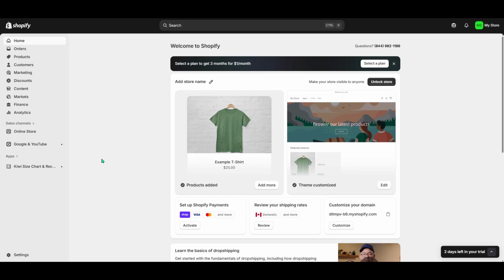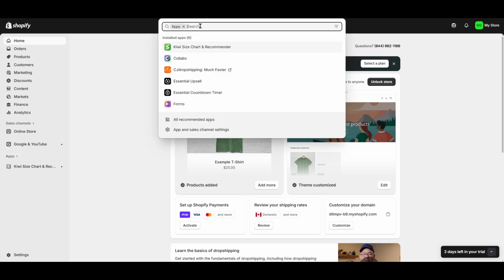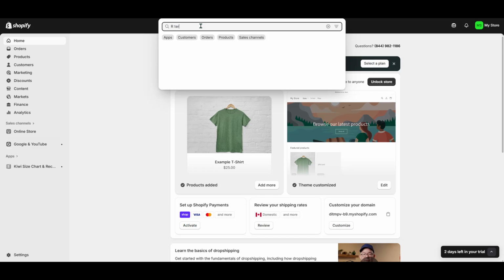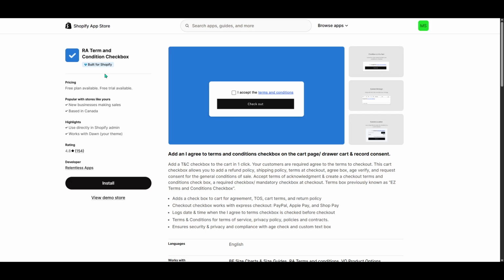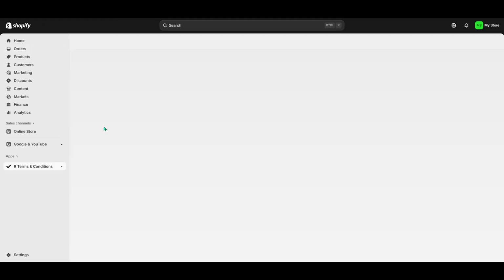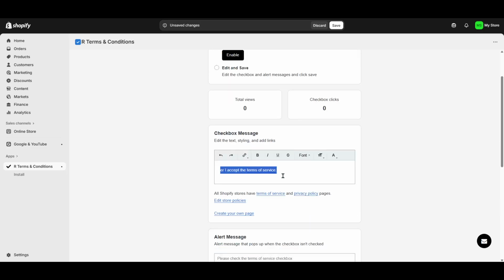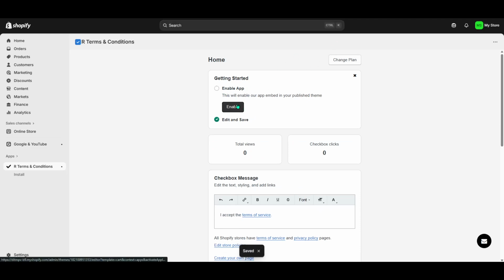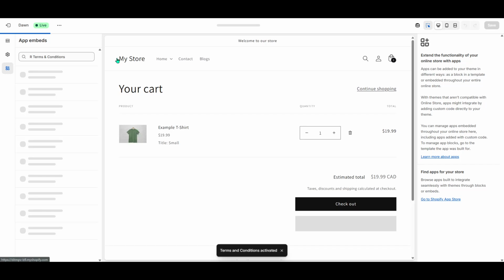How to Add Terms and Conditions Checkbox to Shopify Checkout (2025 Step-by-Step Tutorial Beginners)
Use my link for 3 months at $1 Learn how to add a Terms and Conditions checkbox to your Shopify checkout page! In this 2025 tutorial, I’ll show you how to add a required agreement checkbox using Shopify settings or custom code so customers must accept your store policies before completing their order. Perfect for beginners who want to stay compliant and protect their business.

how to add a terms and conditions checkbox to shopify checkout 2025, add agree to terms checkbox shopify tutorial beginners, ecommerce beginners guide terms and policy setup shopify, shopify online store 2.0 checkout customization tutorial, shopify beginner tutorial add custom checkbox checkout, enable terms acceptance box shopify store 2025, require terms and conditions before checkout shopify, shopify help center add privacy policy checkbox, shopify checkout customization tutorial 2025, protect shopify store with terms agreement checkbox